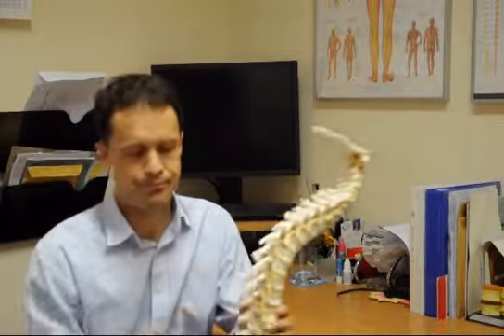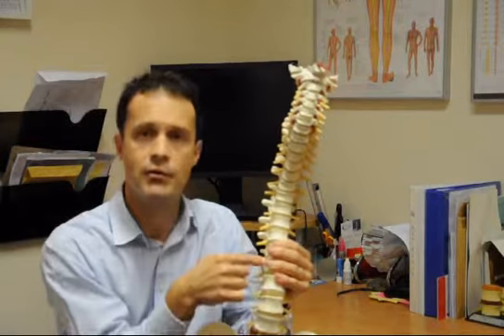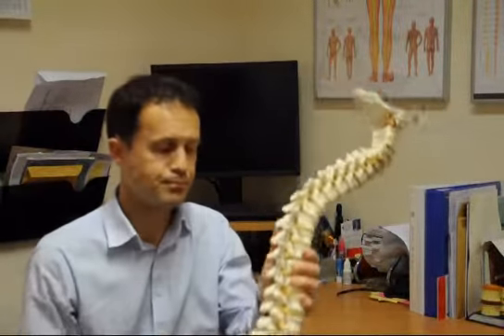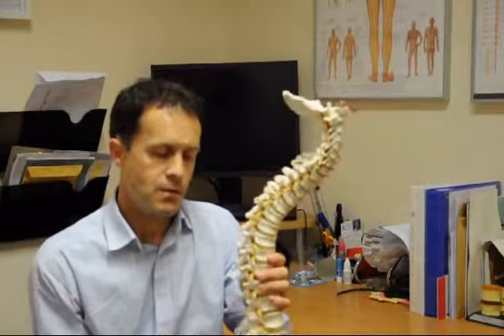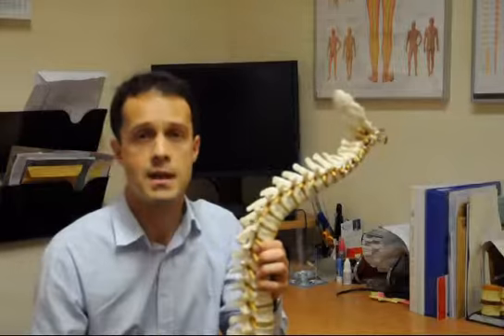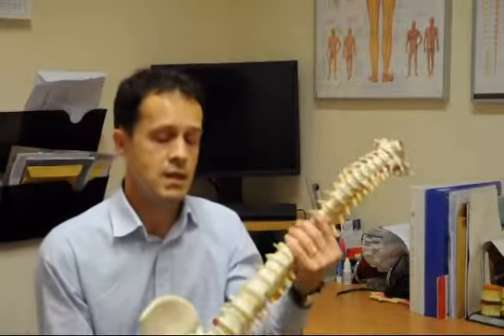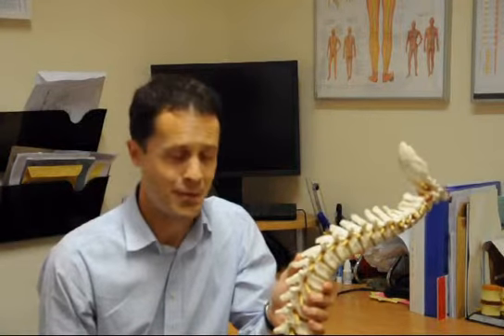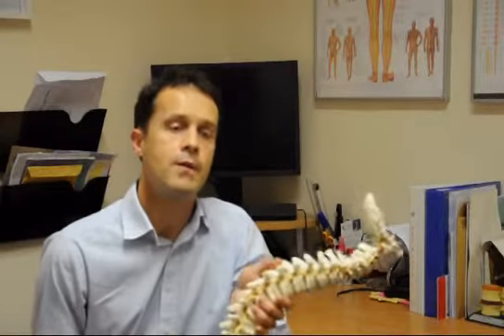Winchester sciatica relief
Winchester chiropractor Mark Kennedy explains about Sciatica, it's causes and treatment.

Winchester sciatica specialist
sciatica specialist Winchester
sciatica doctor Winchester